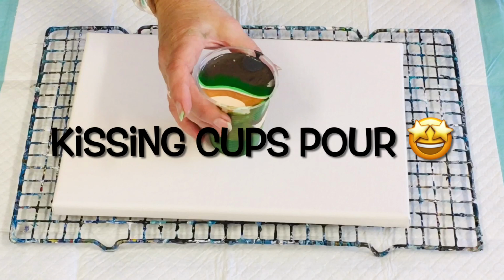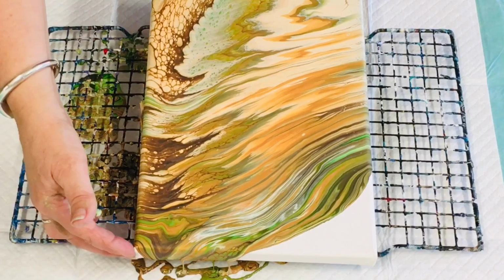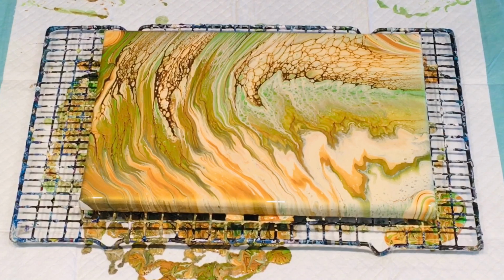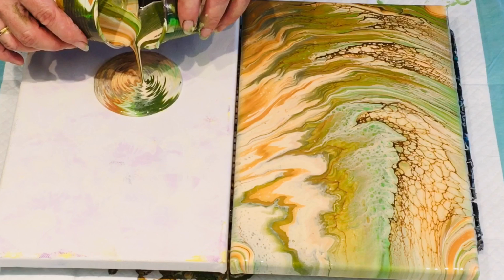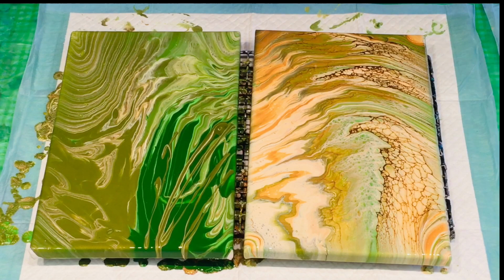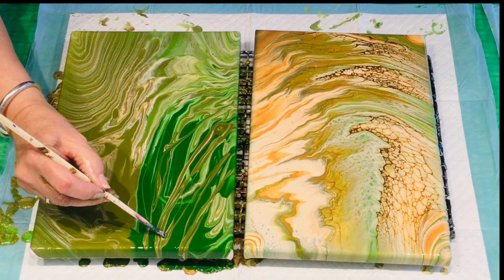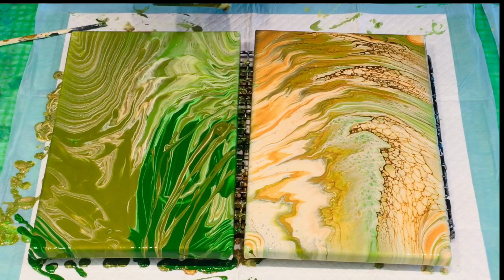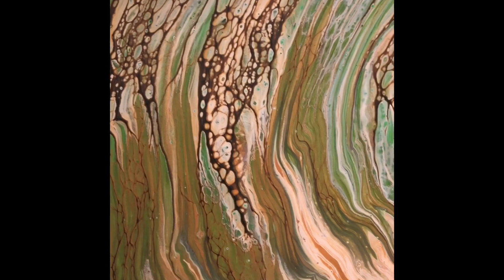Acrylic pouring ~🤩 KISSING paint CUPS EARTHY GOODNESS TWO FOR ONE ~ SUPRISE effects from leftovers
What you will find on my YouTube creators channel:
Few names used to describe my artist activities:
Media often used:
shabby chic.com.au online store.